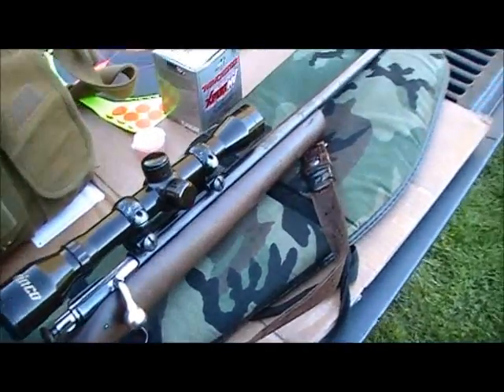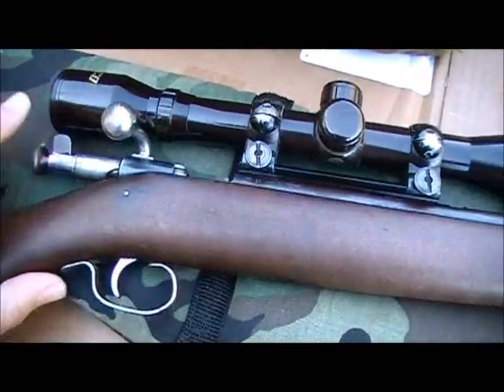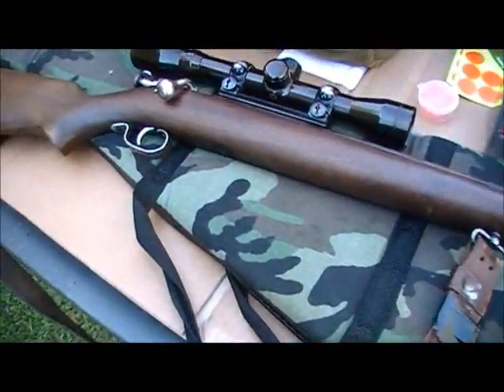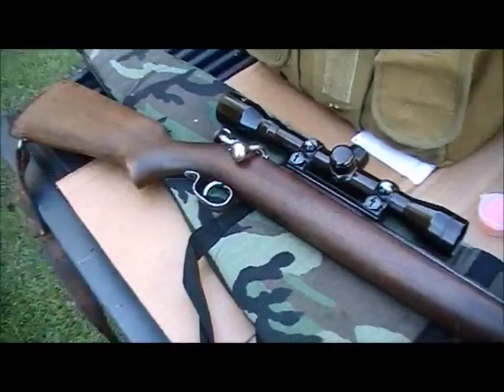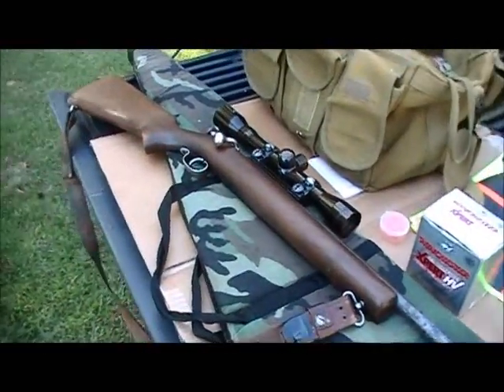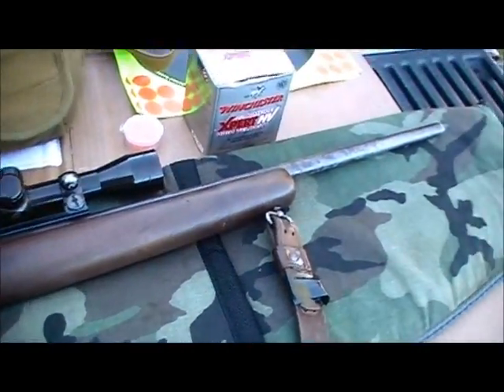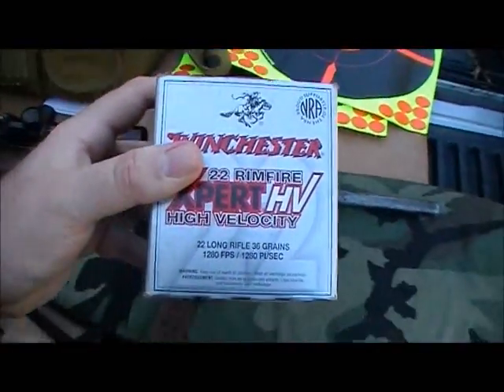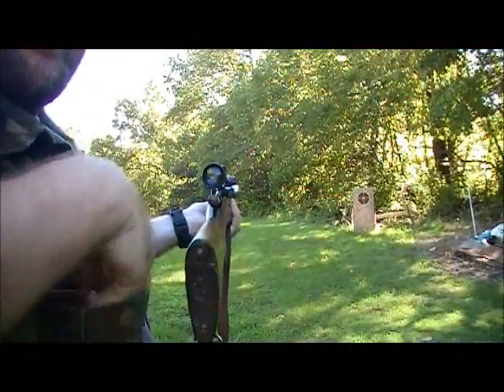Shooting Winchester Model 67 Rifle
Shooting my Vintage Winchester Model 67 Bolt Action .22 Rifle